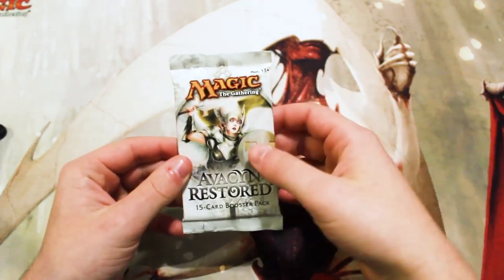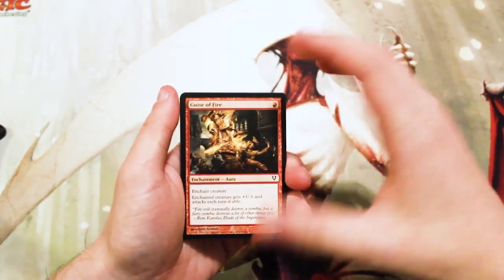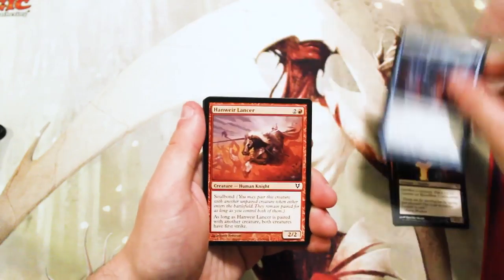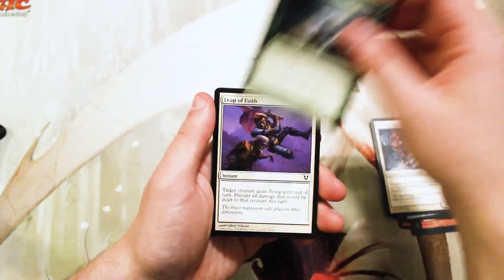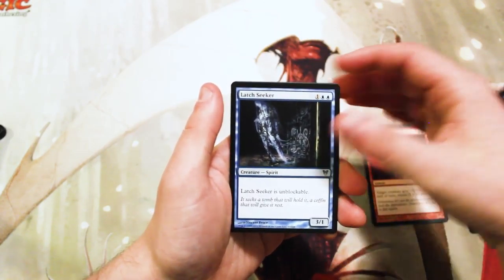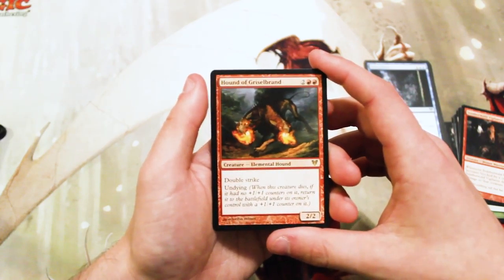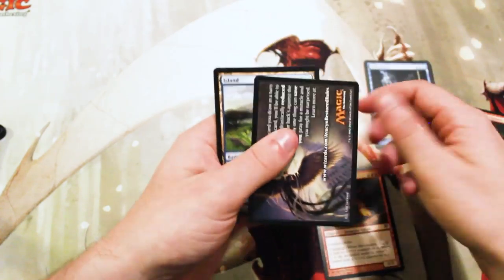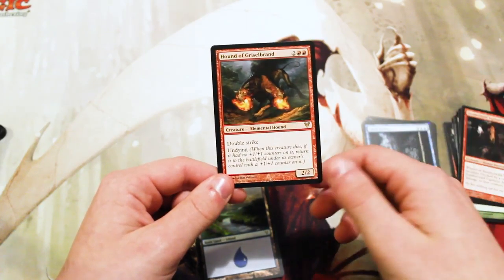Crack a Pack ep70 Avacyn Restored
Today we open a pack of Avacyn Restored!!